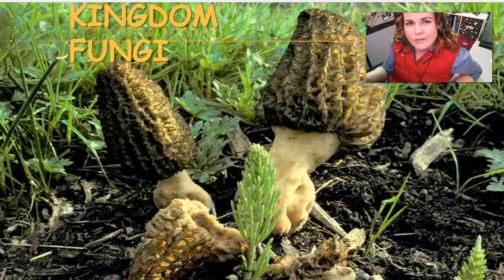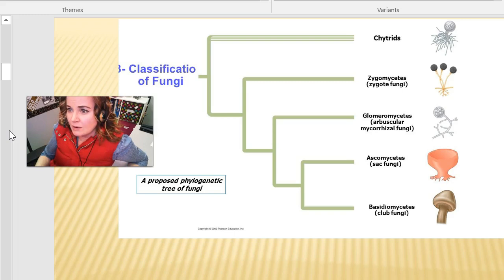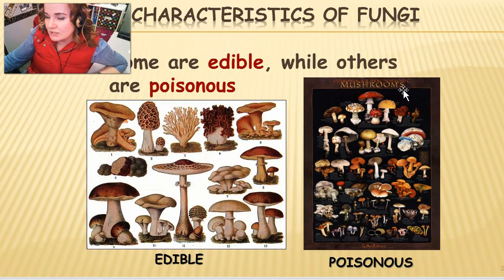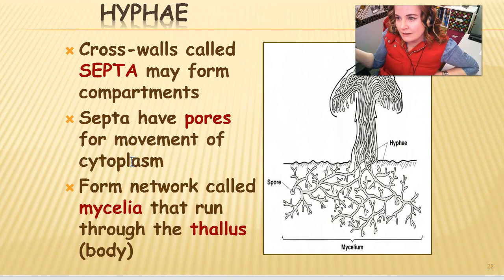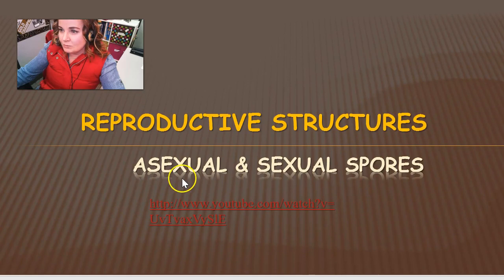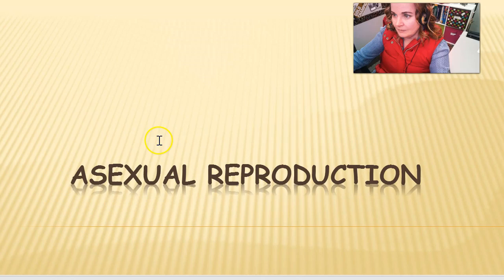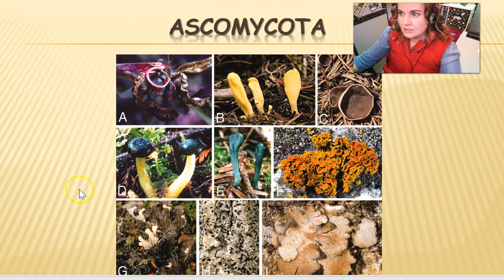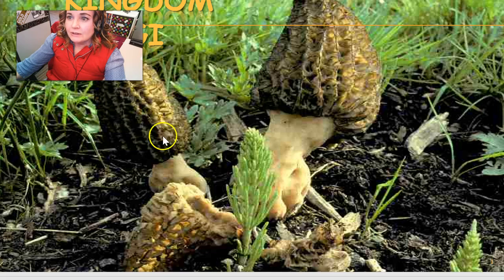WCA Biology B: Fungi